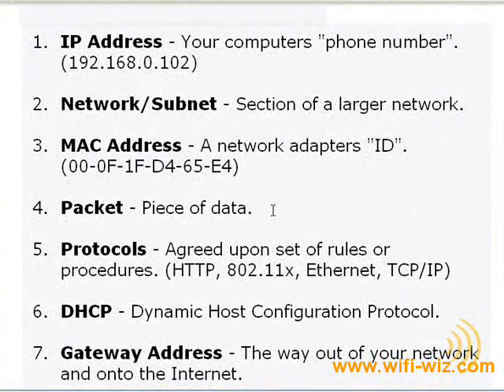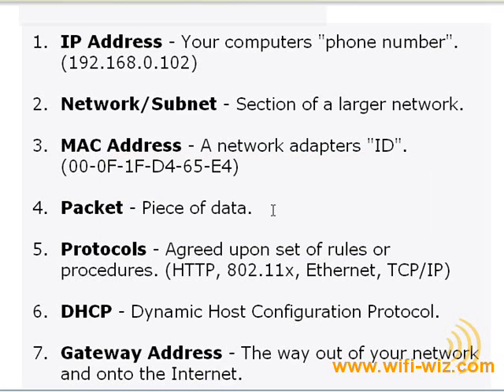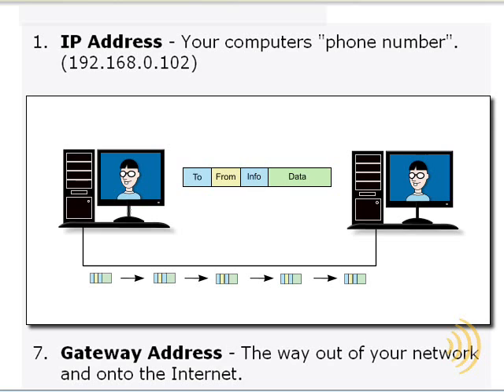Wireless Networking - Network Packets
Thanks,
Jerry Jones